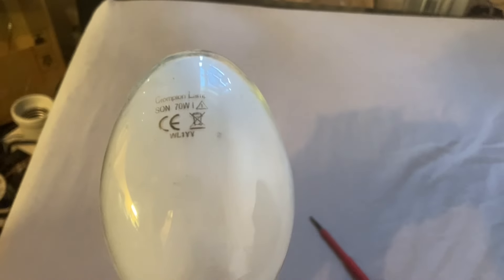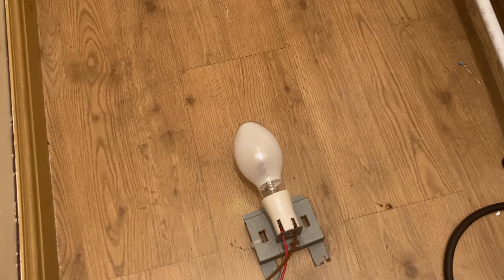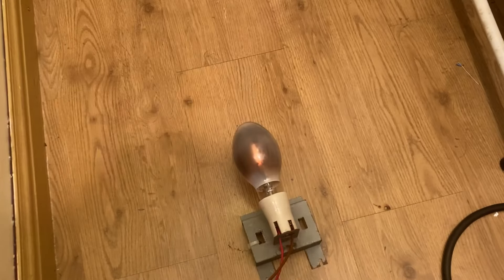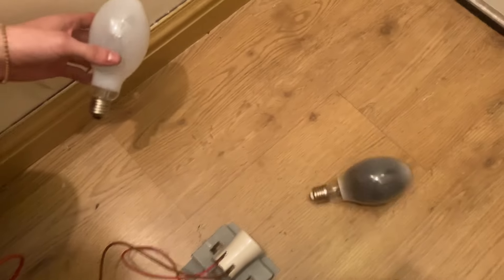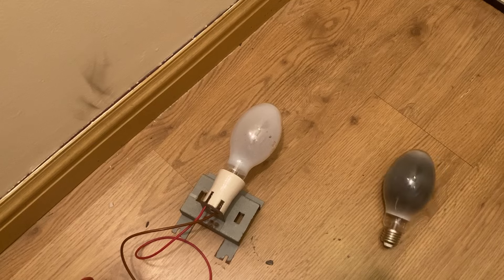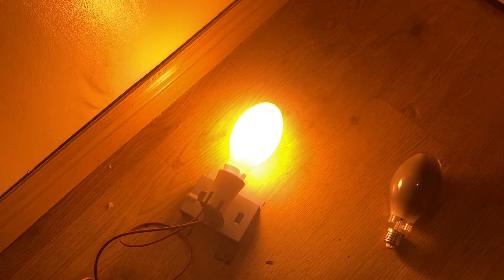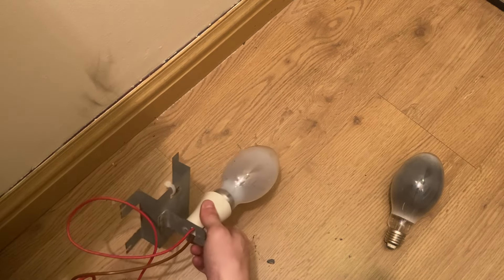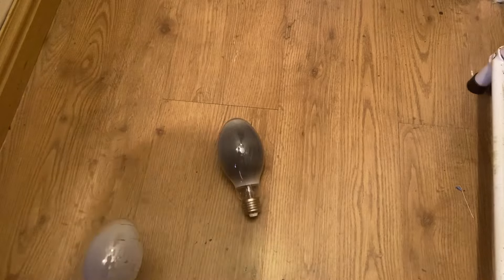5kw high pressure sodium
70w sodium dies on 5kw